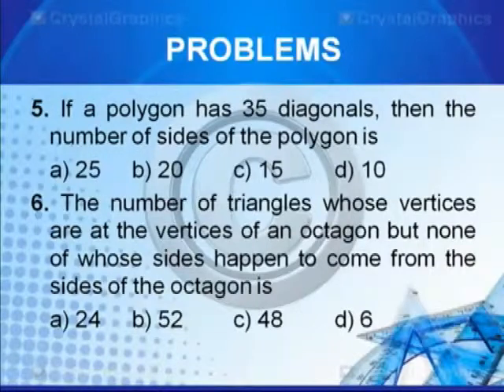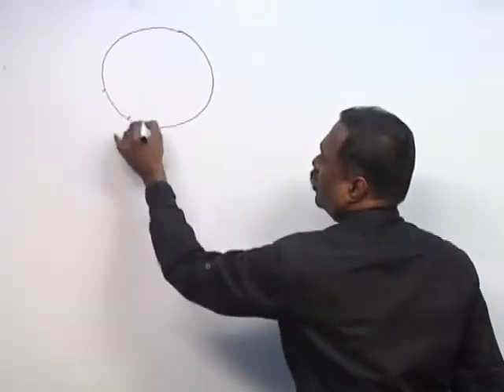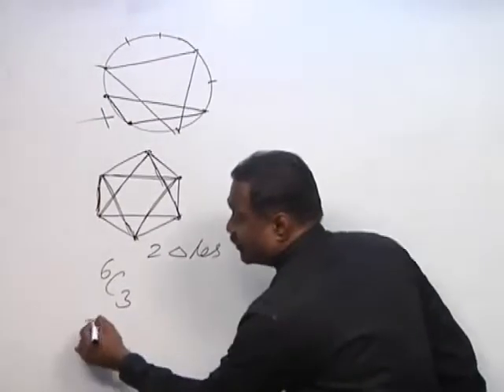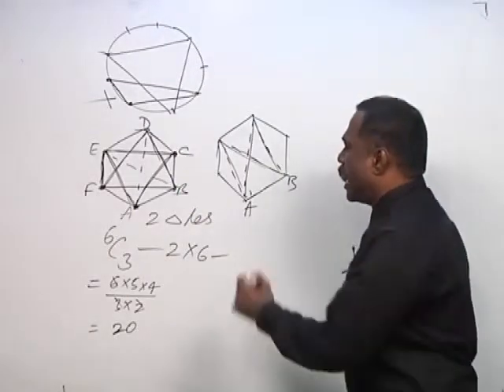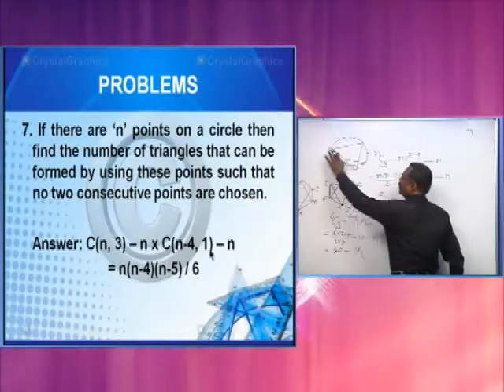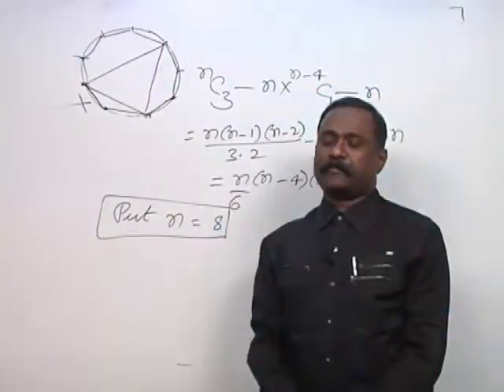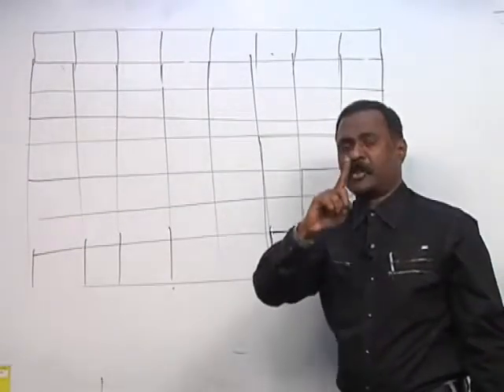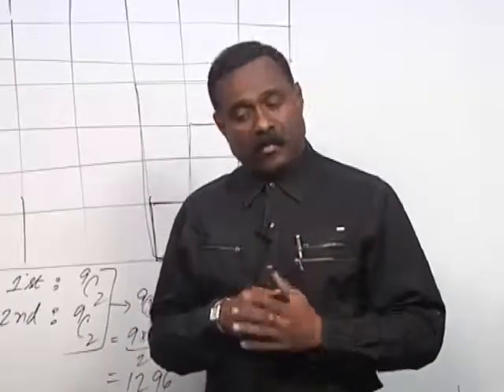IIT Geometrical Applications Part III